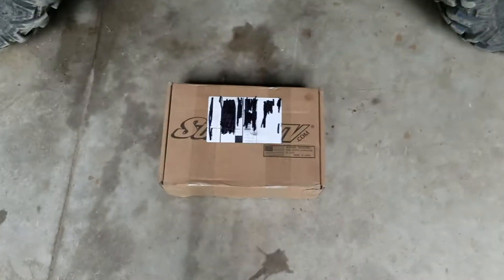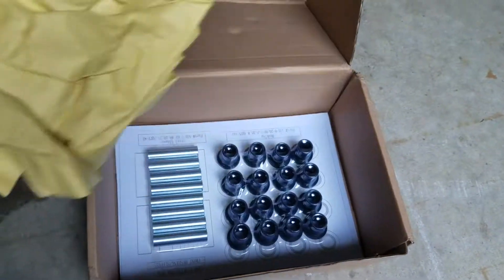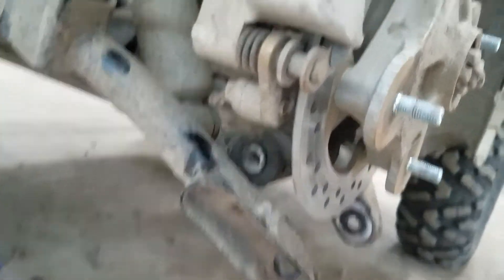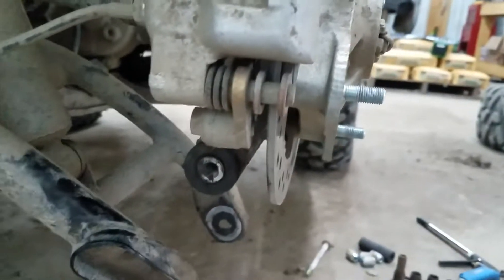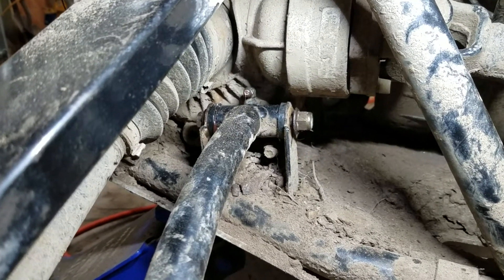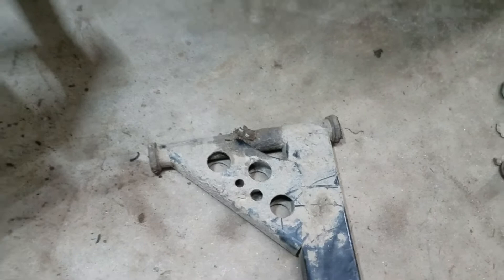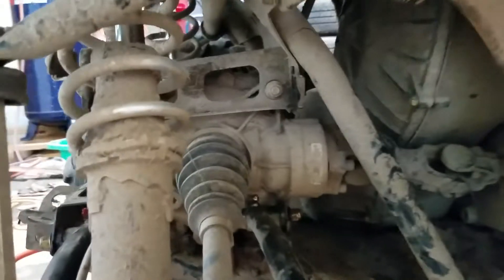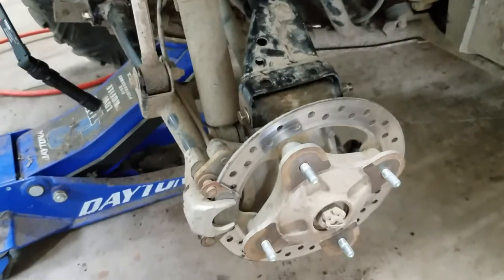2019 Sportsman XP1000 A ARM bushings replacement. New bushings from super atv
A tad under 1200 miles on this 2019 Polaris Sportsman xp1000 and it definitely needed a arm bushing replacements. I initially wanted garage product bushings but ended up with bushings from super atv. Ive only done 35 miles on them but did feel the difference...smooth and snug,,,definitely helped the ride out. Lets see how long they last! Anyone else use these!?!?